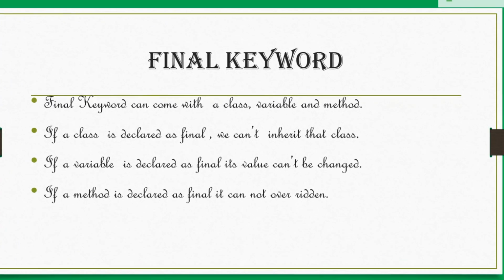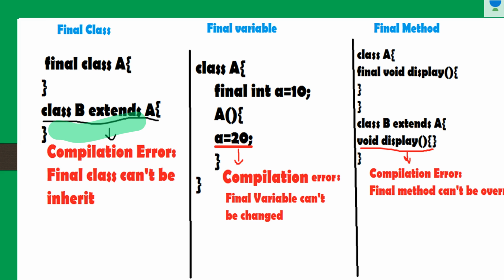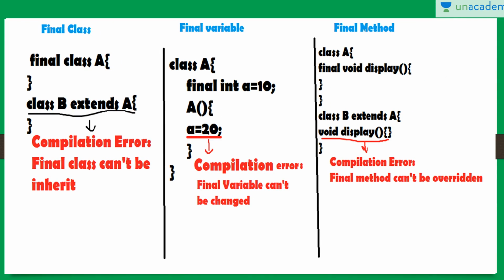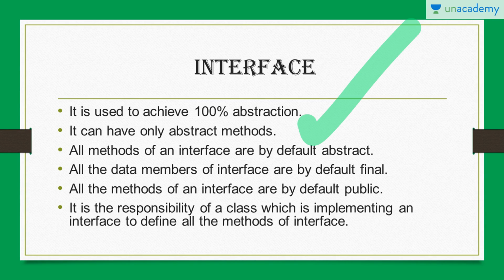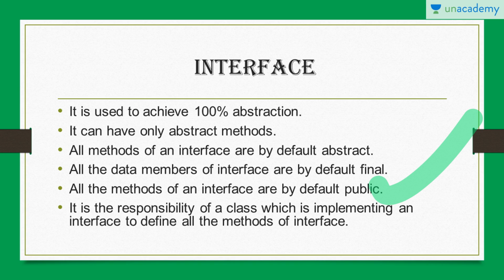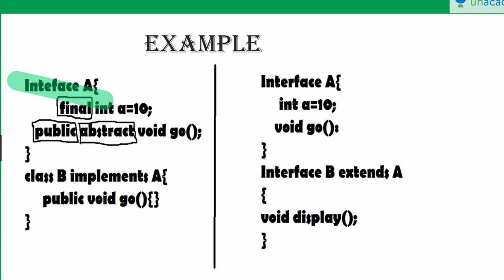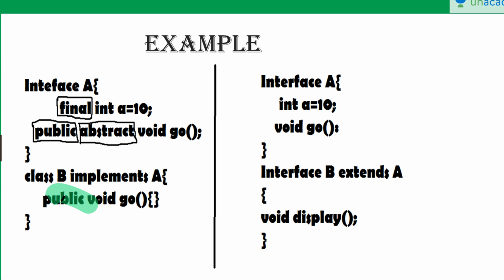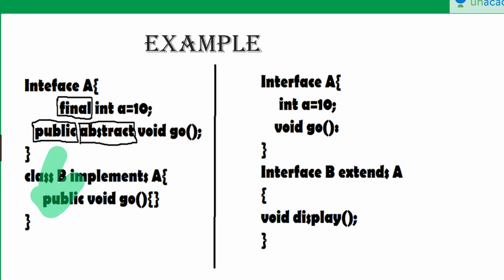Object Oriented Concepts - Final Keyword and Interfaces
In this lesson, Prankur Gupta has explained about Final Keyword and Interfaces. In this lesson, Prankur Gupta has explained about  Inheritance, Constructor Inheritance, Method overriding, Abstract keyword, and Interfaces.

You can watch the full list of courses and start discussions with the educator